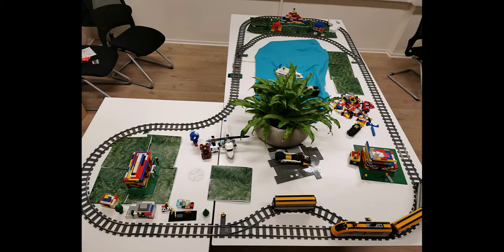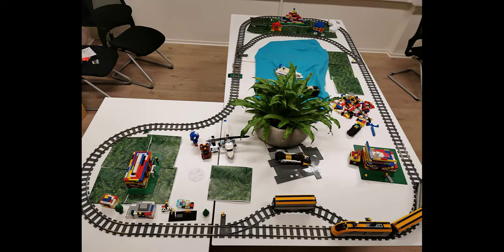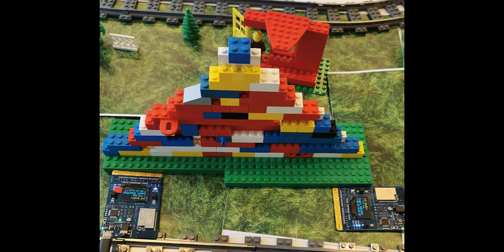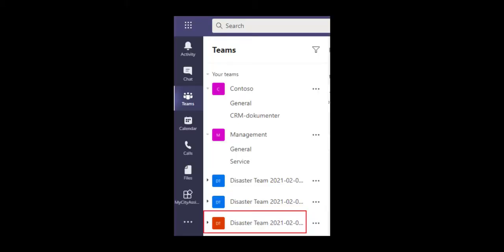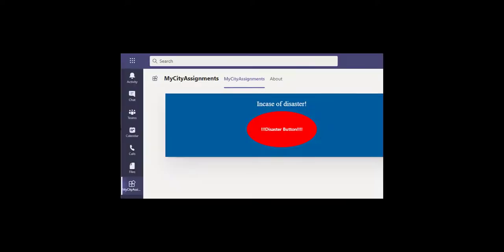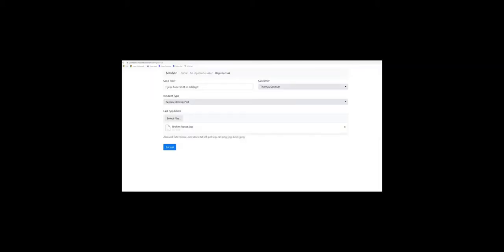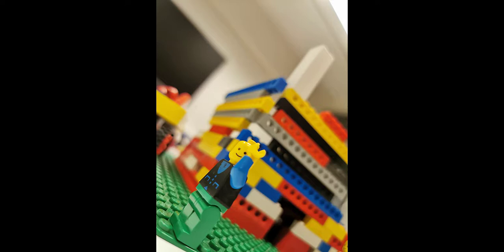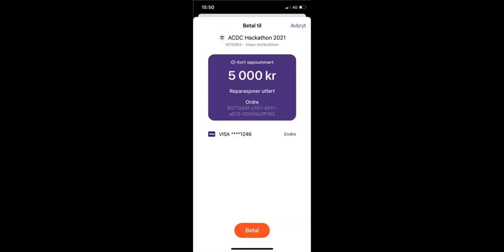ACDC 2021 - Final delivery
2 1/2 day hackathon where Point Taken created the following :)